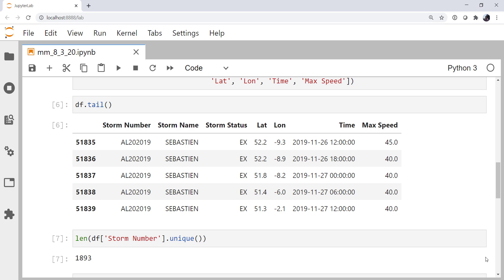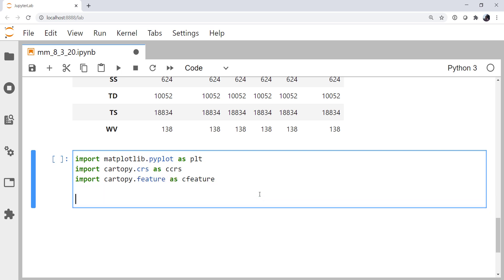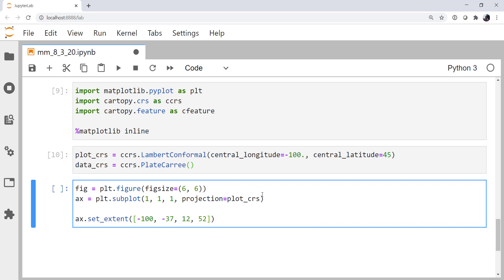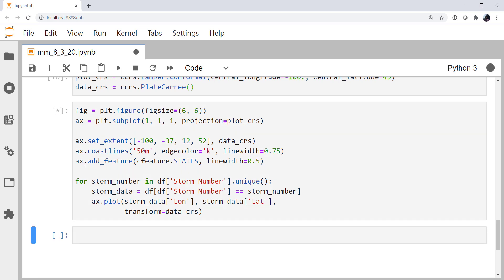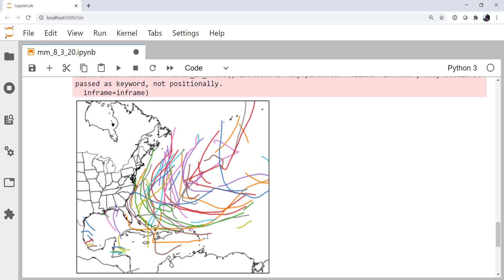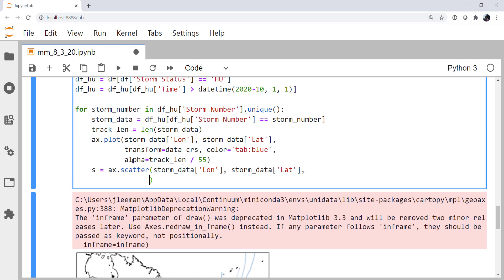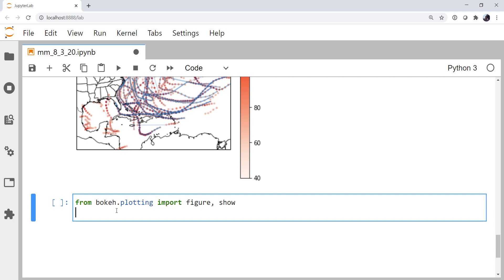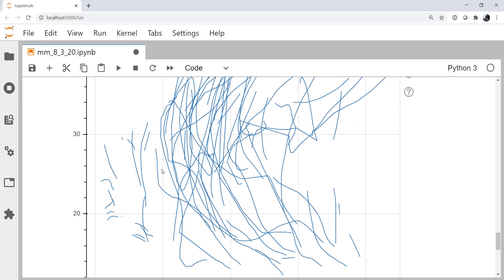MetPy Mondays #143 - HURDAT2 Plotting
This week we wrap up HURDAT2 by plotting it and seeing historical hurricane tracks!